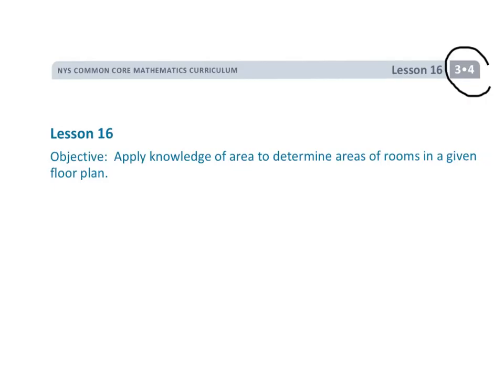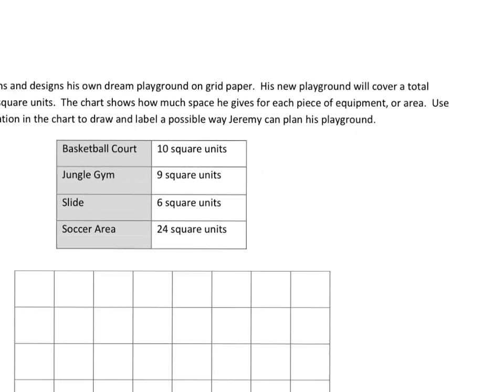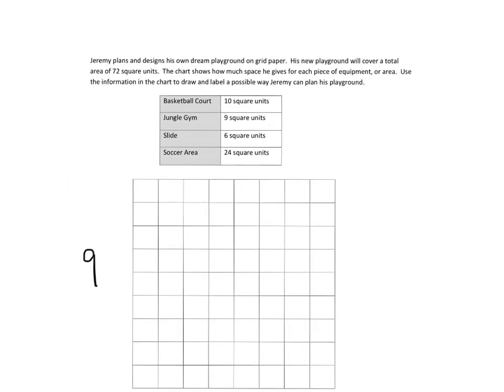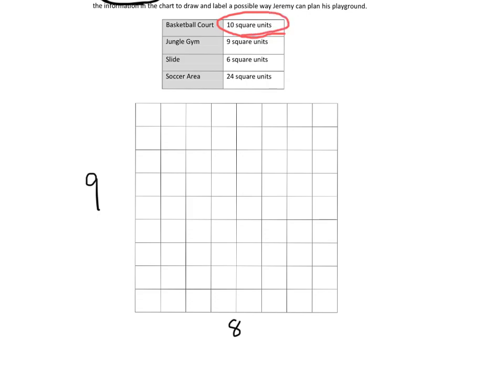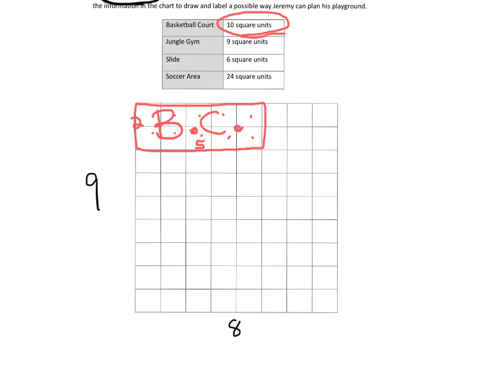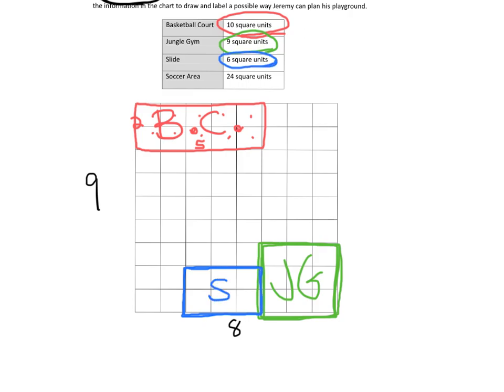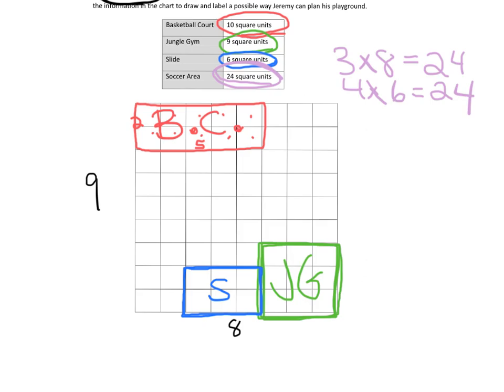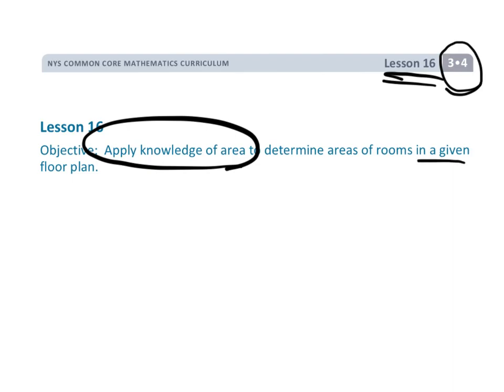EngageNY Grade 3 Module 4 Lesson 16